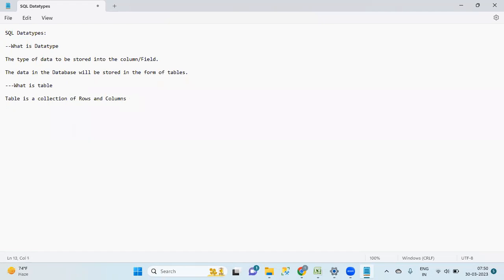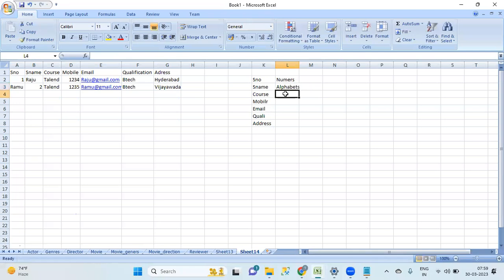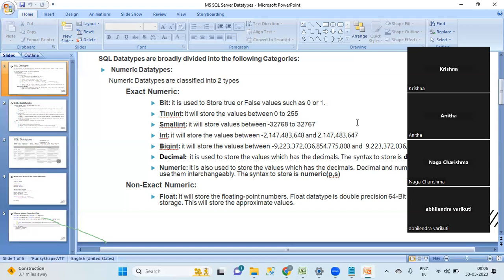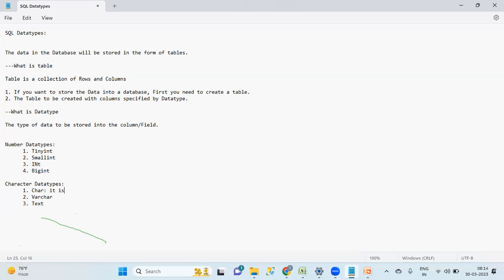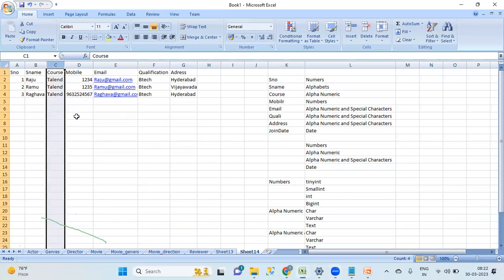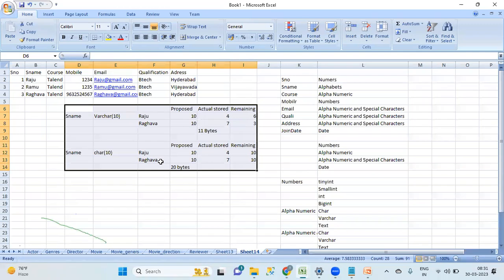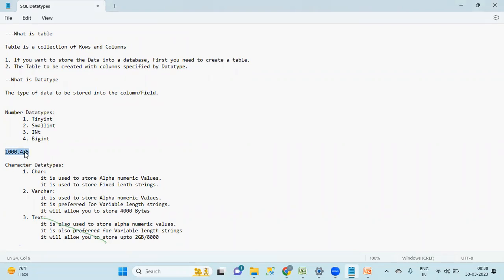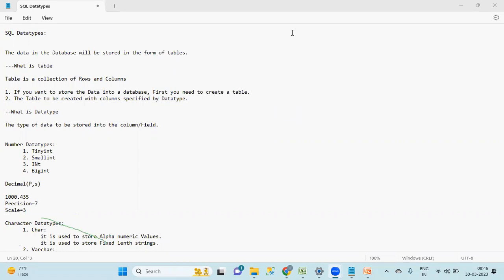Day02 SQL Datatypes